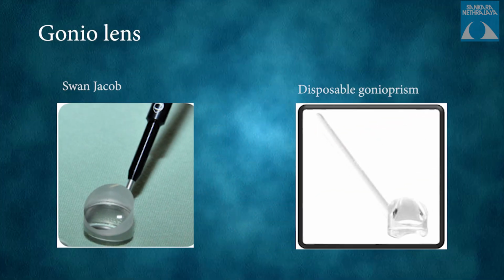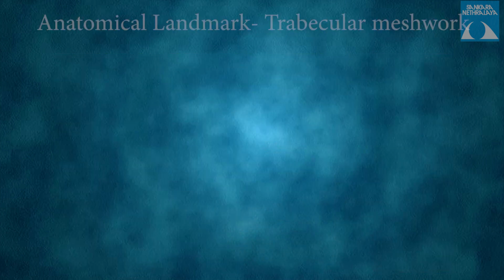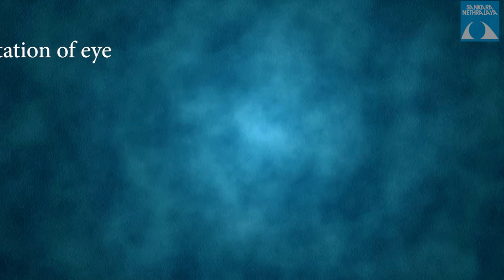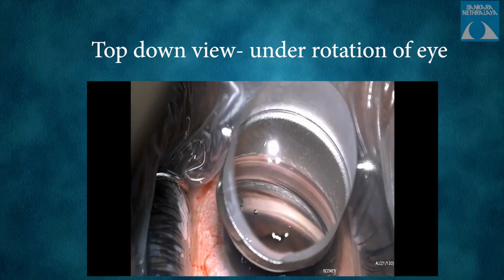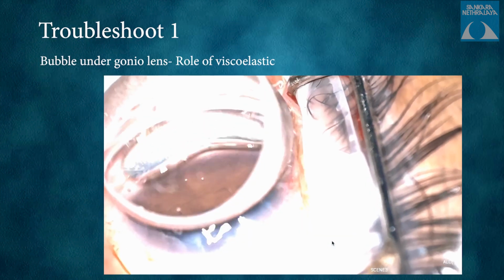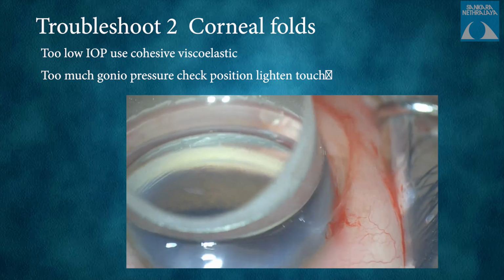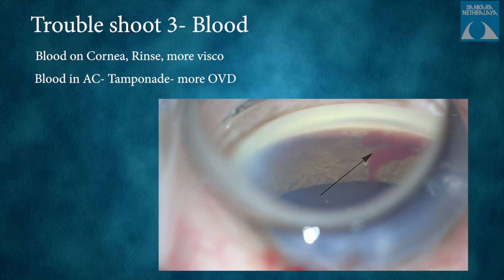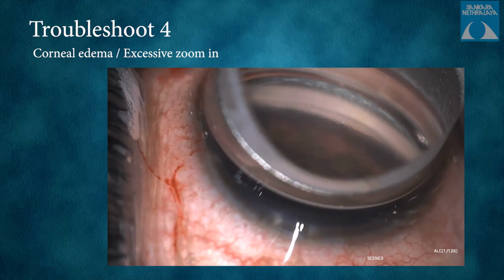AIOC2024 - VT248 - Dr.Smita Panda - Pearls of Intraoperative gonioscopy